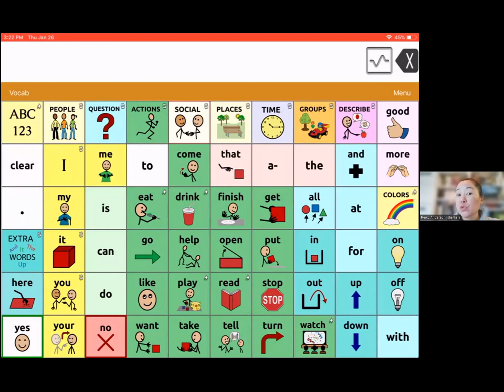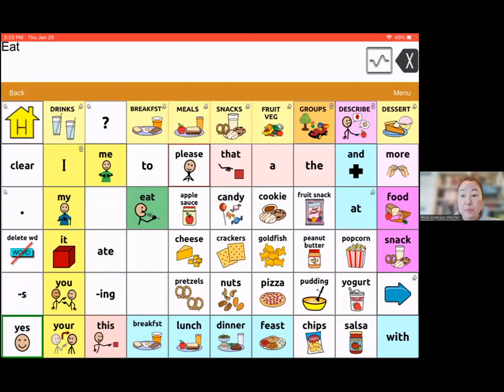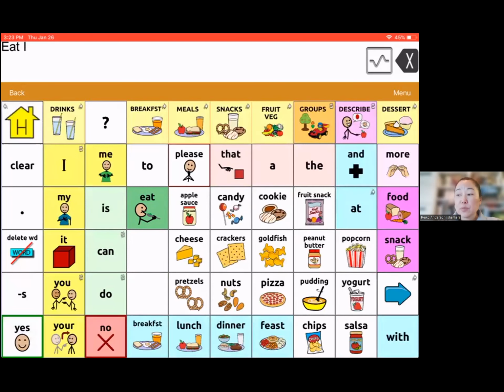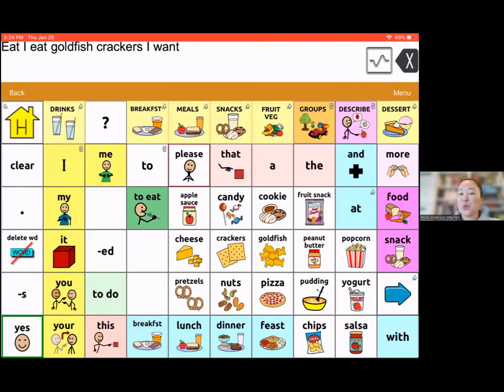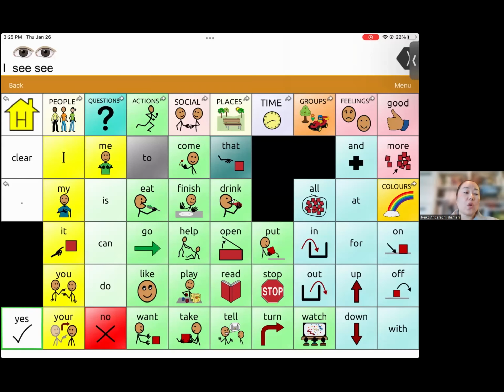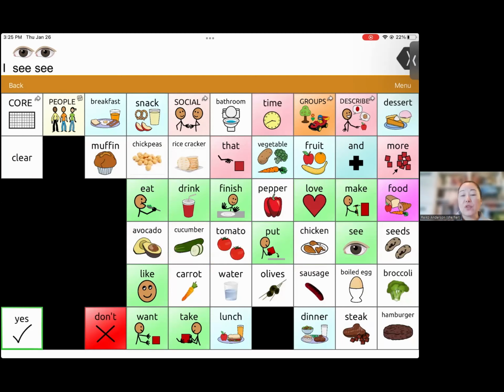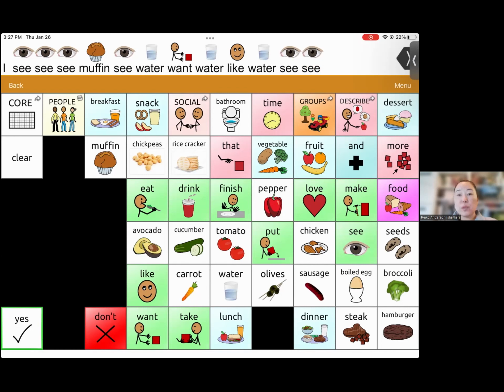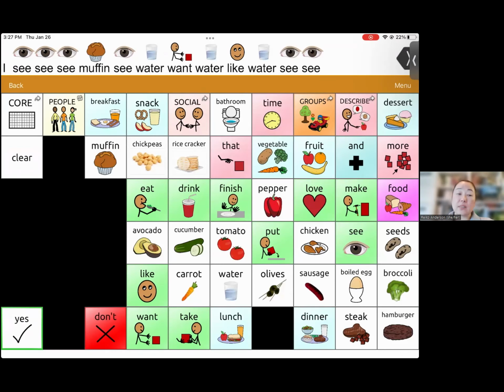pre WP60B vocabulary